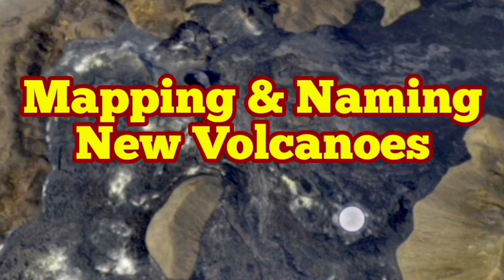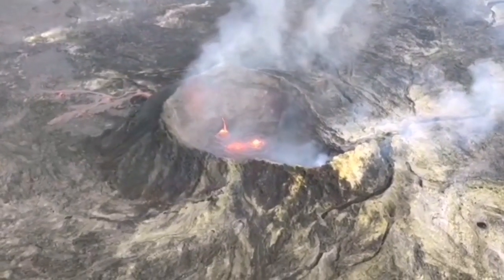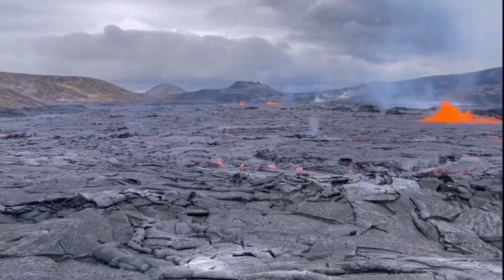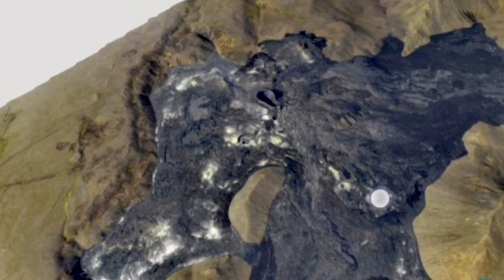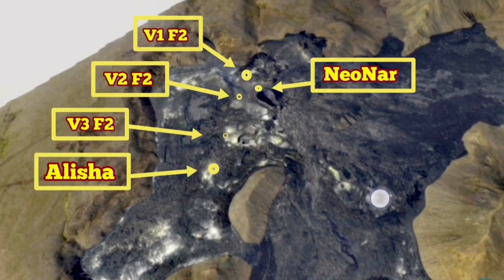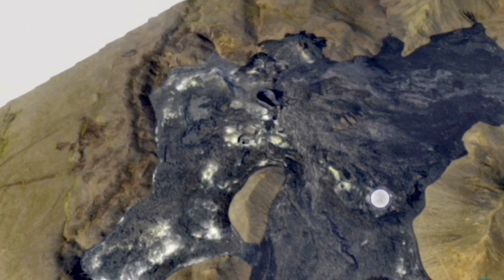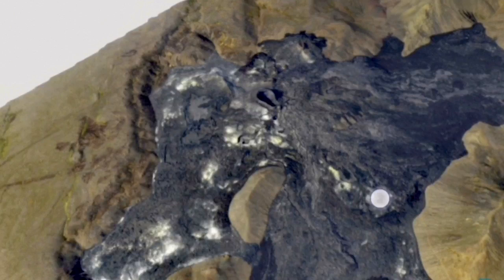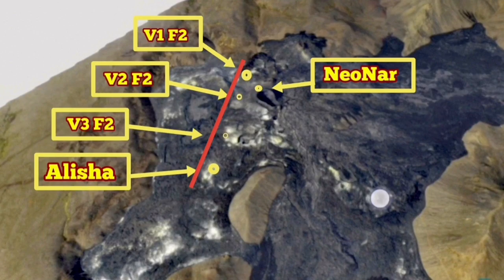Mapping And Naming New Volcanoes In Iceland Fagradalsfjall Geldingadalir Volcano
Green Iceland Vid channel is a great local Icelandic channel which provides amazing drone footage for the worldwide audience.

Iceland Volcano Timelalpses is a great archive of the videos for this Fagradalsfjall Geldingadalir Volcano.

And also here:

The time of the collapse event was provided by the artist and musician who runs the "Creative Warrior" YouTube channel. I cordially thank him for this.

Fagradalsfjall (Icelandic pronunciation: ​[ˈfaɣraˌtalsˌfjatl̥]) is a shield volcano on the Reykjanes Peninsula, around 40 kilometres (25 mi) from Reykjavík, Iceland. Its highest summit is Langhóll (385 m (1,263 ft)). A volcanic eruption began on 19 March 2021 in Geldingadalir to the south of Fagradalsfjall, which is still emitting fresh lava as of 1 June 2021. Due to its relative ease of access from Reykjavík, the volcano has become an attraction for both the locals and foreign tourists alike.
The mountain Fagradalsfjall is a volcano of the Krýsuvík-Trölladyngja volcanic system on the Reykjanes Peninsula in southwest Iceland. It is situated within a zone of active rifting at the divergent boundary between the Eurasian and North American plates. The Krýsuvík volcanic system has been moderately active in the Holocene, with the most recent eruptive episode before the 21st century having occurred in the 12th-century′ CE.

Other scientists propose that Fagradalsfjall could represent a separate volcanic system.

The unrest and eruption in Fagradalsfjall are part of a larger unrest period on Reykjanes Peninsula including unrest within several volcanic systems and among others also the unrest at Þorbjörn volcano next to Svartsengi and the Blue Lagoon during the spring of 2020.
Beginning December 2019 and into March 2021, a swarm of earthquakes, two of which reached magnitude Mw5.6, rocked the Reykjanes peninsula, sparking concerns that an eruption was imminent, because the earthquakes were thought to have been triggered by dyke intrusions and magma movements under the peninsula.  Minor damage to homes from a 4 February 2021 magnitude 5.7 earthquake was reported. In the three weeks prior to the eruption, more than 40,000 tremors were recorded by seismographs.

On 19 March 2021, an effusive eruption started at approximately 8:45 PM local time in Geldingadalir ([ˈcɛltiŋkaˌtaːlɪr̥] "gelding valleys", the singular "Geldingadalur" [-lʏr̥] is also often used) to the south of Fagradalsfjall, the first known eruption on the peninsula in about 800 years. Fagradalsfjall has been dormant for 6,000 years. The eruptive activity was first announced by the Icelandic Meteorological Office at 9:40 Pm. Reports state a 600–700-metre-long (2,000–2,300 ft) fissure vent began ejecting lava, which covered an area of less than 1 square kilometre (0.39 sq mi). Currently, the lava flows pose no threat to residents, as the area is mostly uninhabited, although there is potential for sulfur dioxide pollution.

The eruption has been called Geldingadalsgos ([-ˌtalsˌkɔːs] "Geldingadalur eruption"). As of 26 March, the main eruptive vent was at 63.8889 N, 22.2704 W, on the site of a previous eruptive mound. The eruption may be a shield volcano Eruption, which may last for several years. It is visible from the suburbs of the capital city of Reykjavík and has attracted a large number of visitors. However, high levels of volcanic gases such as carbon dioxide and carbon monoxide make parts of the area inaccessible.

The eruption pattern changed on 2 May from a continuous eruption and lava flow to a pulsating one, where periods of eruptions alternate with periods of inactivity.

Two defensive barriers were created starting 14 May in an attempt to stop lava flowing into the Nátthagi [ˈnauhtˌhaijɪ] valley where telecommunication cables are buried, and further on to the southern coastal road. However, the lava soon flowed over the top of eastern barrier 22 May, and cascaded down to the Nátthagi.